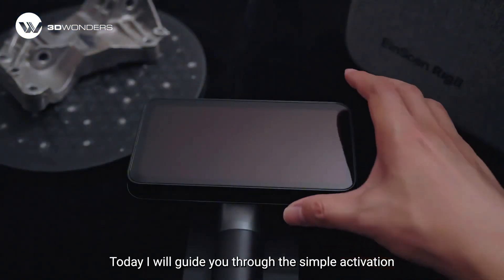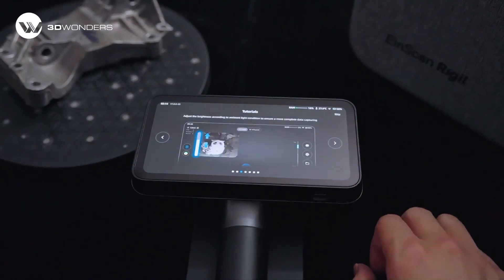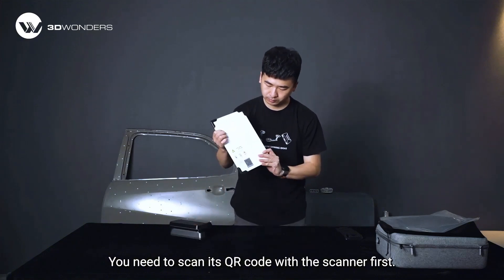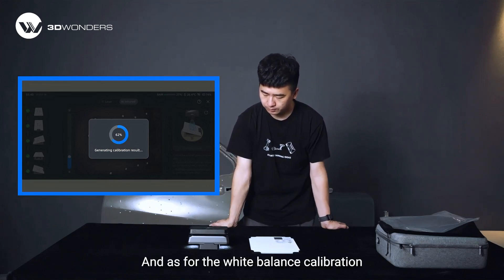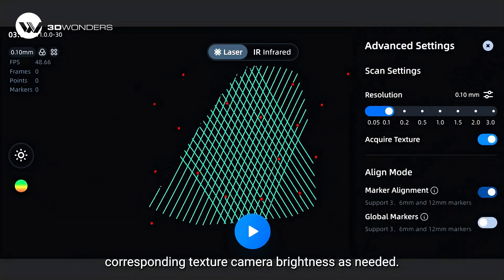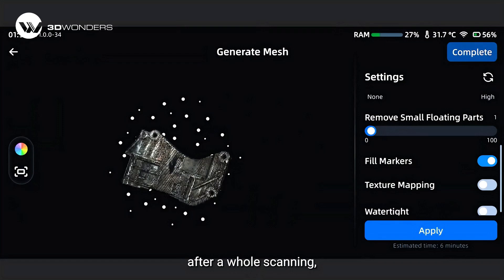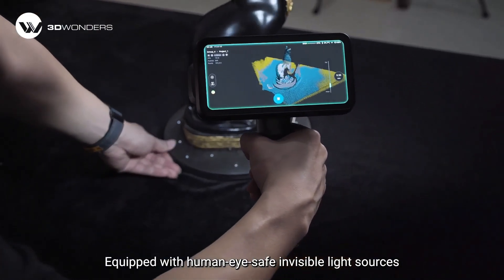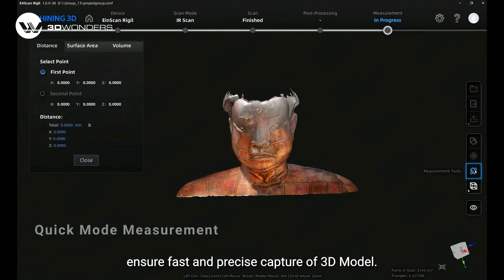EinScan Rigil Tutorial for New Users | Setup, Calibration & First 3D Scan Guide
Christmas Sale, Save Up to $1580 and a Special 3D Wonders Gift

Learn how to set up, calibrate, and start scanning in Standalone Modes with the Shining 3D EinScan Rigil 3D scanner.
This quick tutorial covers activation, calibration, laser, and infrared calibration — everything you need to begin your first high-precision 3D scan with ease.
Perfect for first-time users.

⏱️ Timestamps:
00:00 Intro
00:03 Activation
01:55 Calibration
04:52 Laser Scanning
07:13 Marker-Free Laser Scanning
07:58 IR Rapid Scanning
09:10 Outdoor Scanning